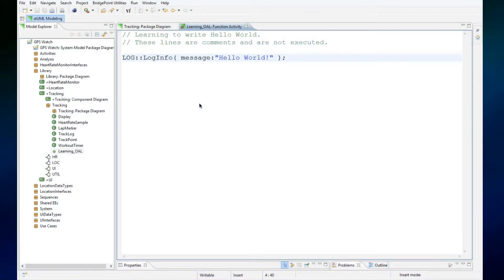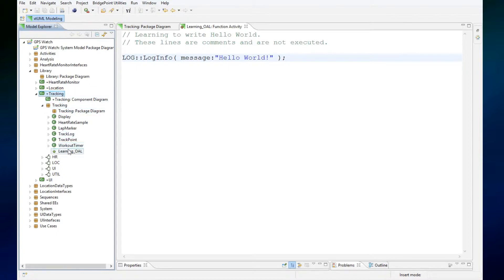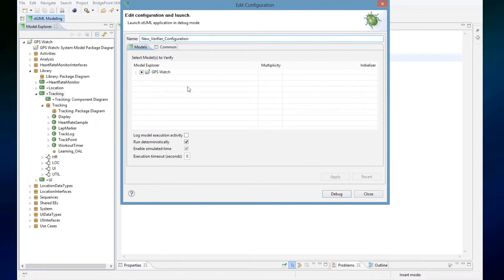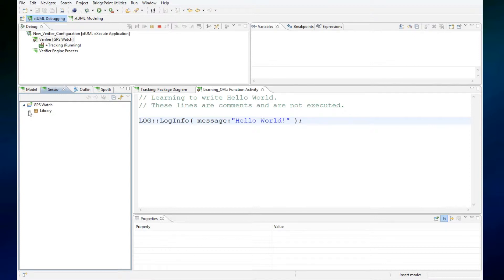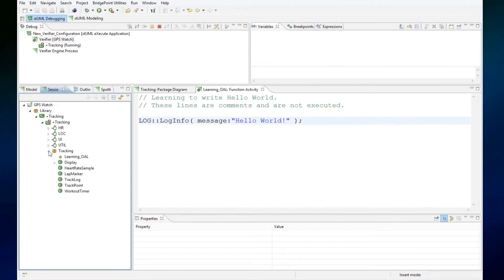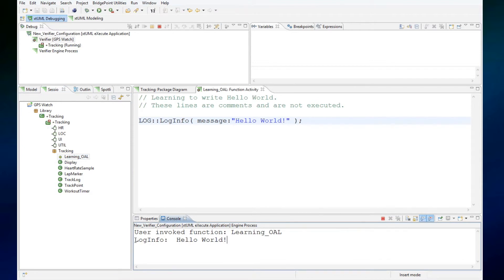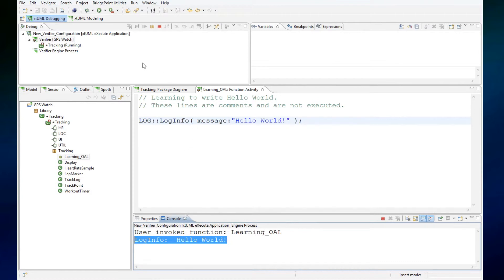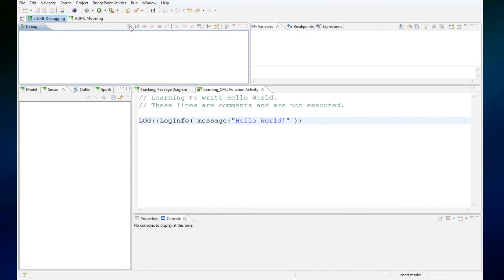OAL 4 - Action Language: Running Hello World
This is one segment in a series of xtUML Action Language tutorial videos.  In this clip, the simplest of all OAL functions is run with the xtUML execution engine called Verifier.  This is a hands-on, follow-along tutorial.